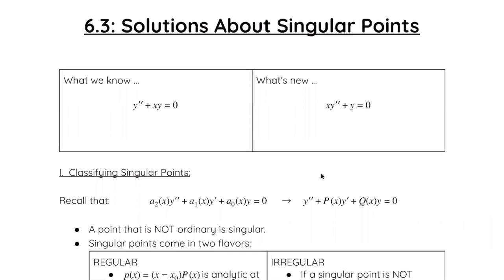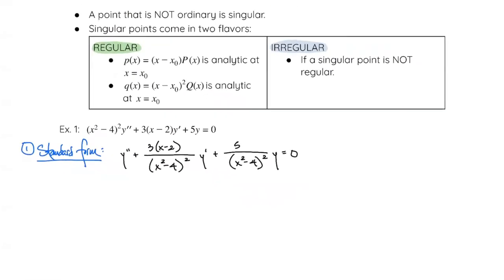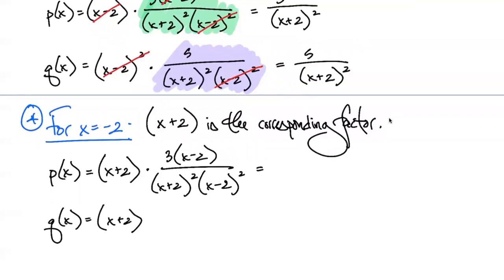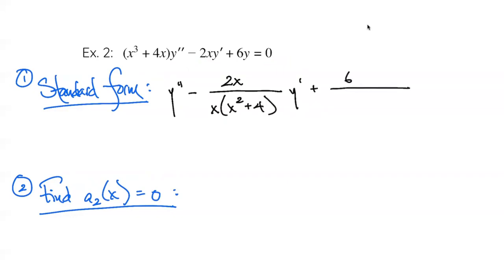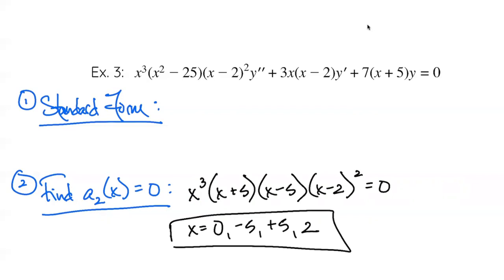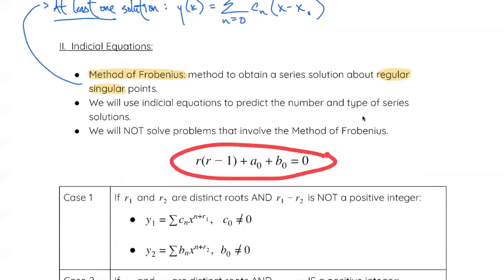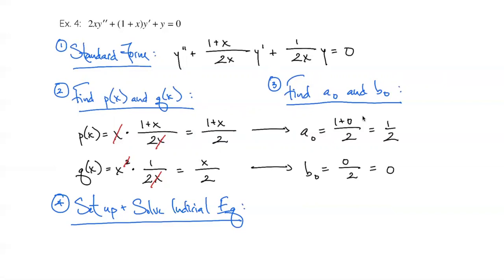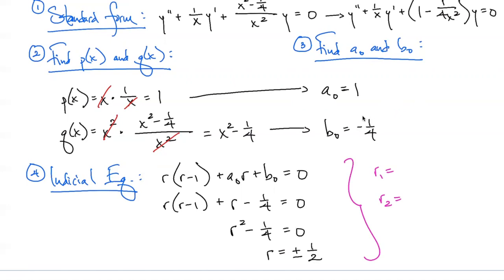6.3 Lecture Video (Math255 Summer21)